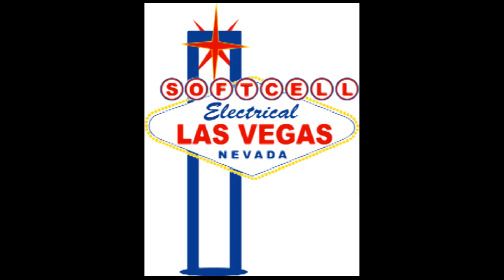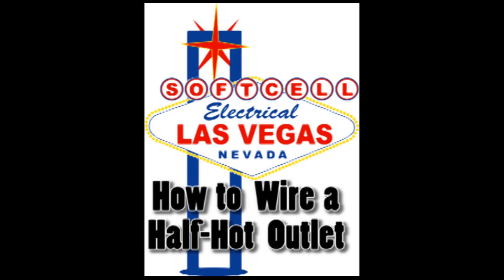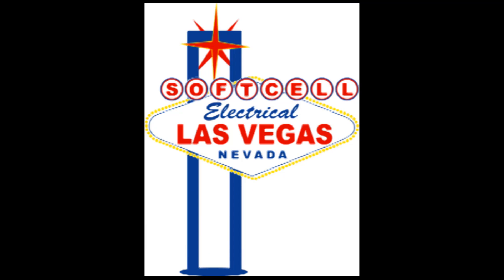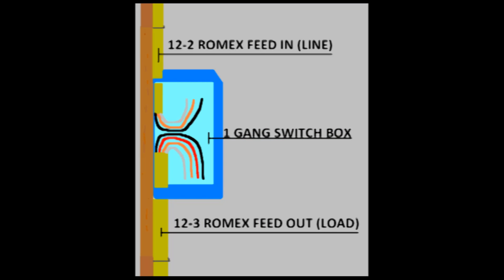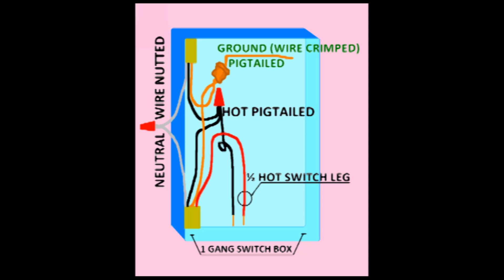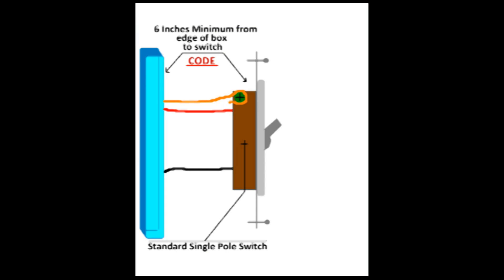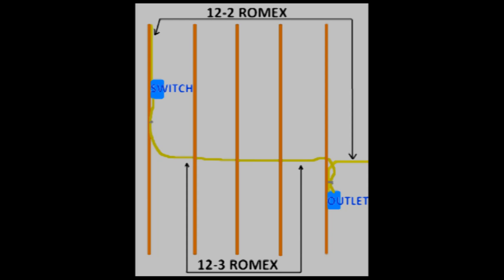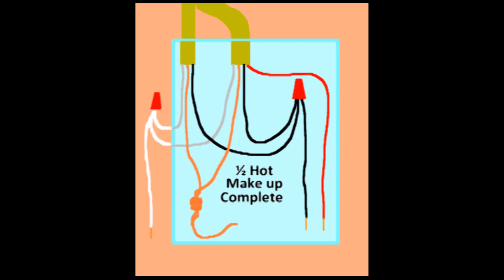How to wire a half hot or switched outlet # 87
# 87 This is a very detailed video that show the correct procedure of how to wire a Dishwaser-Disposal, or half hot outlet, including the two types of wire needed and the modification necessary to the actual outlet. It is your complete guide through the process.